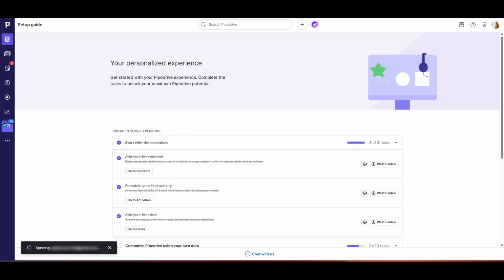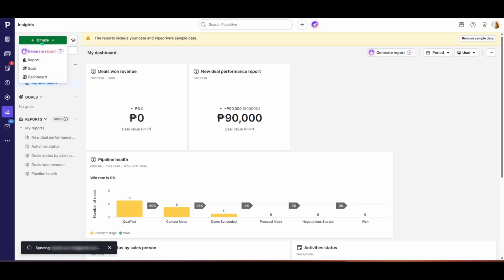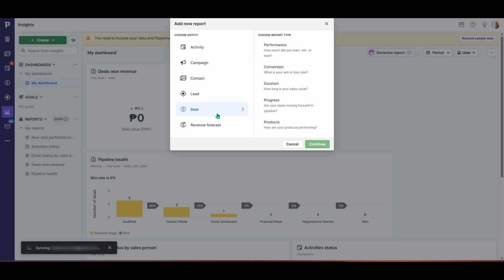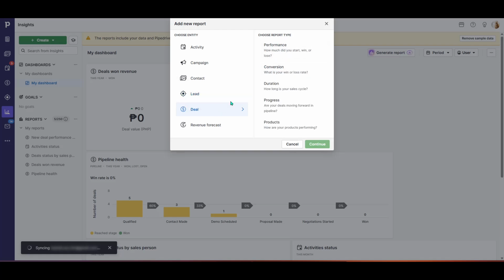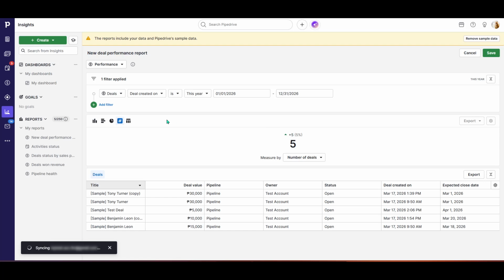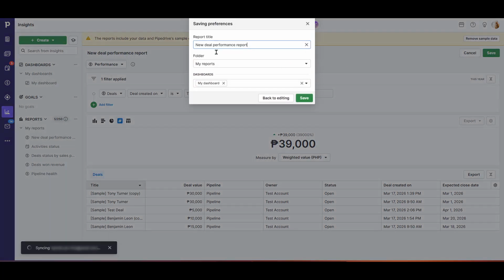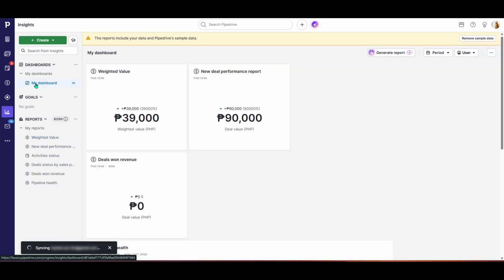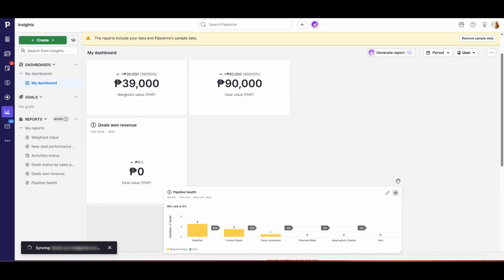How to Create a Report in Pipedrive (2026 Step-by-Step Beginner Tutorial)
Learn how to create a report in Pipedrive the right way! In this 2026 step-by-step beginner tutorial, I’ll show you how to build custom reports, track sales performance, and analyze deal data to improve your pipeline. Perfect for beginners, sales teams, and anyone using Pipedrive for CRM reporting.

how to create report pipedrive, pipedrive reporting tutorial 2026, build custom report pipedrive guide, pipedrive analytics tutorial, pipedrive for beginners tutorial, crm productivity tools tutorial, sales pipeline reporting guide, pipedrive tips and tricks 2026, analyze deals pipedrive step by step, crm workflow organization tutorial, pipedrive sales tracking guide, beginner pipedrive tutorial 2026